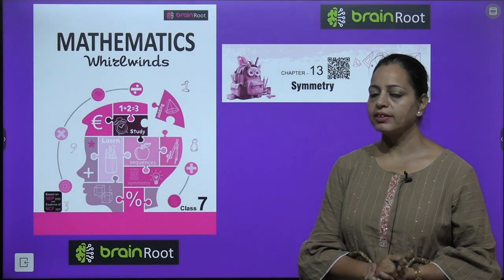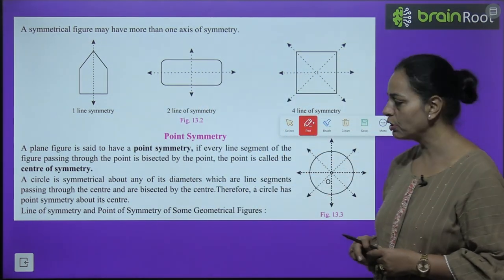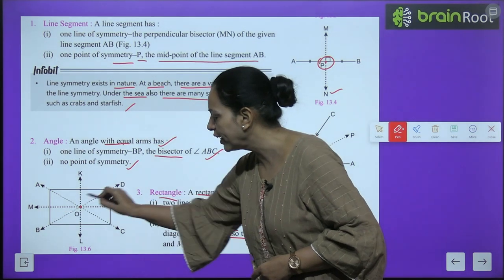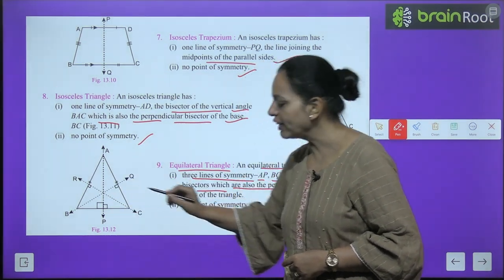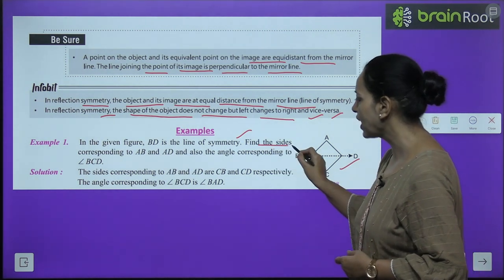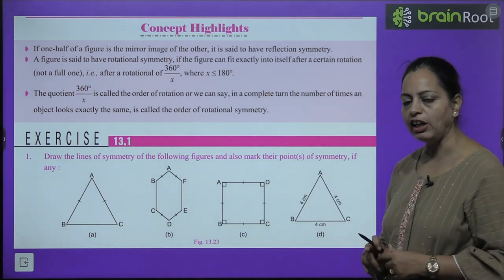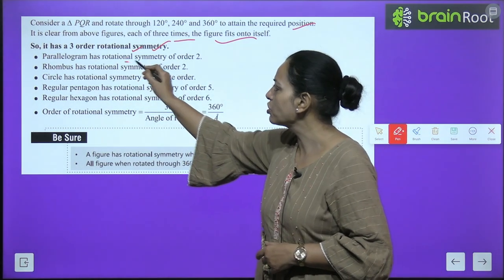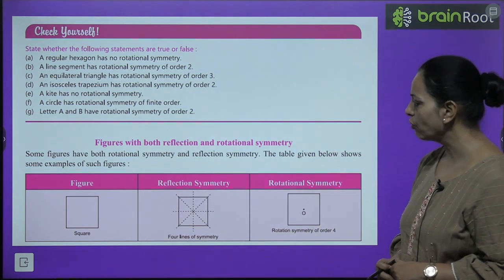BRAIN ROOT MATHEMATICS CLASS 7 CHAPTER 13 SYMMETRY